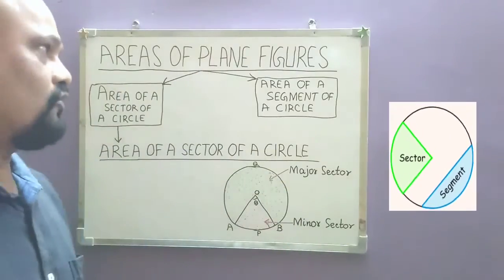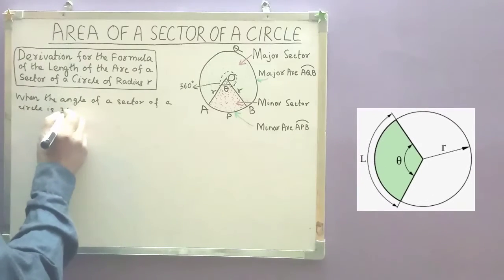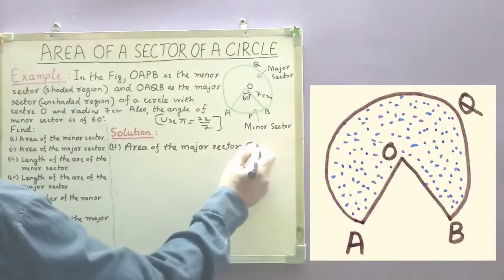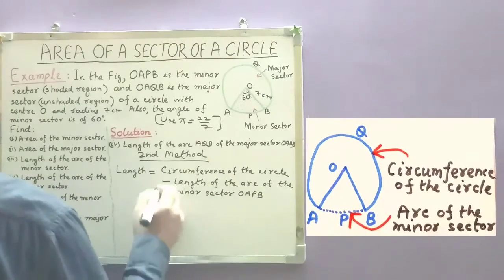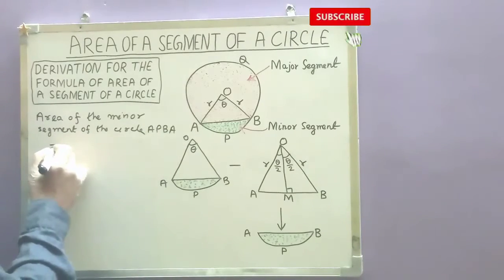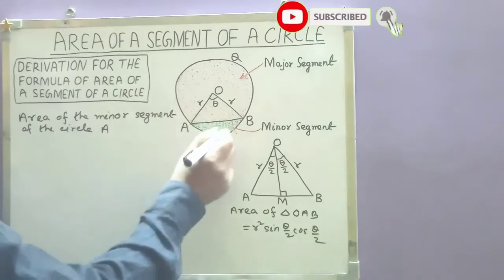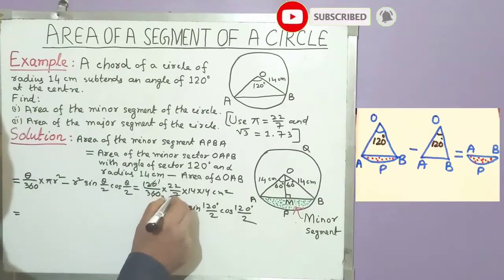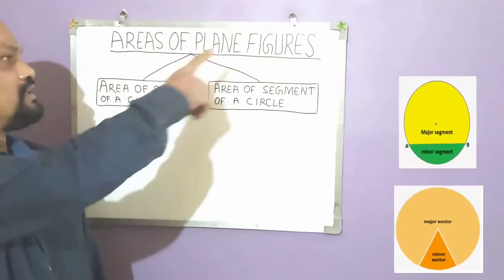Areas of Plane Figures | Area of a Sector and Segment of a Circle | High School Mathematics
Hello viewers,
in youtube
            to maximize your learning.

In this video, two topics from the chapter 'Areas of Plane Figures' in High School Mathematics-10 are described. Let's discuss HOW TO DERIVE AND USE FORMULAS FOR AREA OF A SECTOR AND A SEGMENT OF A CIRCLE.

A sector is the part of a circle, which is enclosed by two radii and the corresponding arc. The angle formed by two radii is called the angle of the sector. There are two types of sectors of a circle. One is called minor sector and other is called major sector. The angle of sector of a minor sector is less than 180 degree, whereas the angle of sector of a major sector is more than 180 degree.

    Segment of a Circle
When the chord of a circle divides the circle into two parts, each part is called a segment of the circle. There are two types of segments of a circle, one is called minor segment and other is called major segment. Minor segment does not include centre of the circle, whereas major segment includes centre of the circle.

      Illustrative EXAMPLES are provided following to the derivation  of formulas of each topic to explain how to use these formulas.

        VIDEOS:
(i)  Distance, Section and Mid-Point Formula in

(ii)  Algebraic Methods of Solving Pair of

(iii)  Conditions for Solutions of Pair of Linear
      Equations in Two Variables | Consistency/

(iv)  Similarity of Triangles and Criteria for Similarity

(v) Constructing the Medians of a Triangle by
       Two Methods:
     (a) Using Paper Folding Method
     (b) Using Compass and Straightedge (Ruler)

(vi) Medians of a Triangle: How to Make?

(vii) Mathematics Case Study for Secondary

(viii) Creating the Angles of 60° and 30° by Folding

😕  If you have any queries, please comment in my
        comment box. You are most welcome to
         suggest/comment any points.

       latest notifications of my videos.